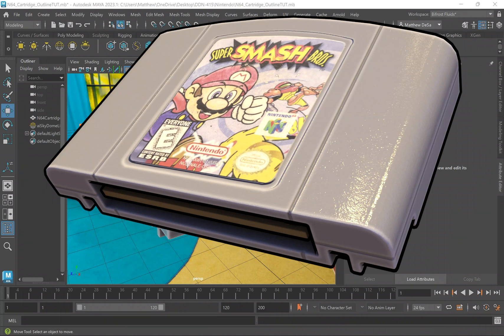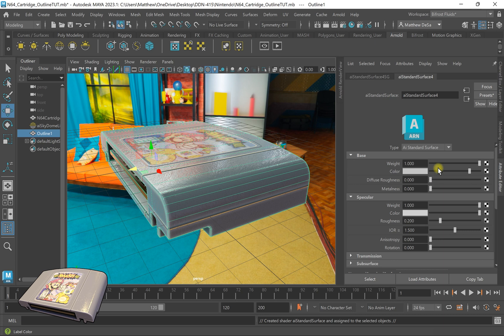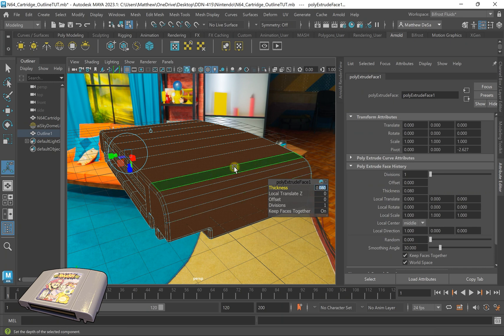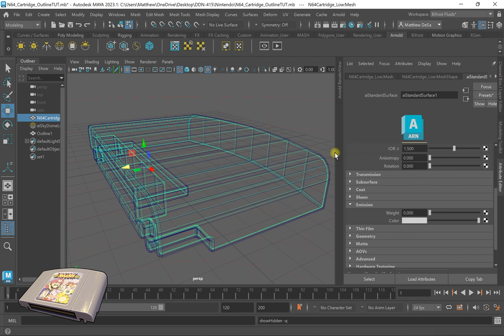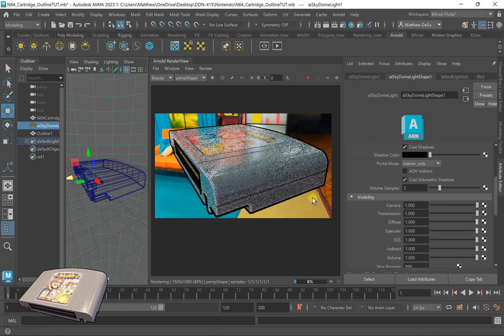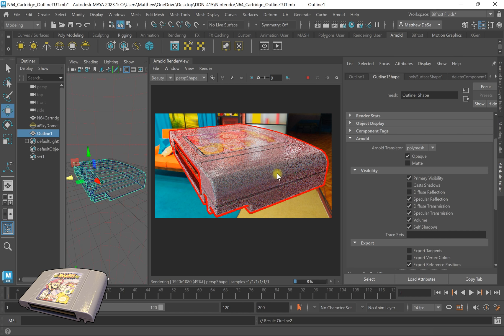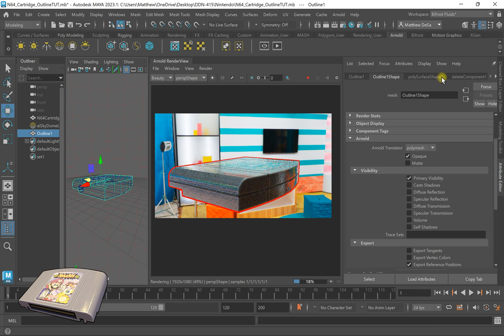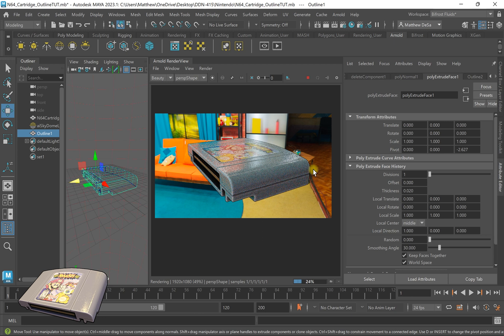Creating a Toon Outline in Maya 2023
So far, this effect works in most iterations of Maya. I wanted to share this method with the community because I don't see a lot of documentation or tutorials on this particular technique.